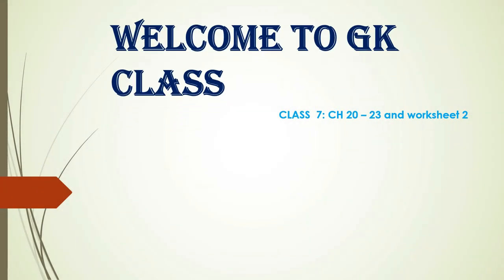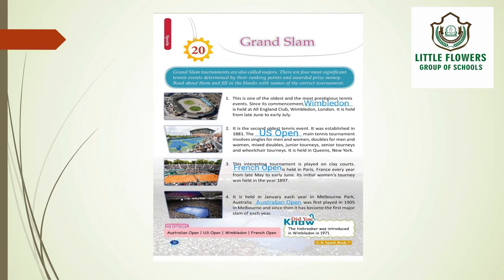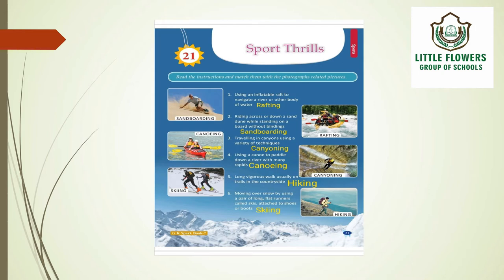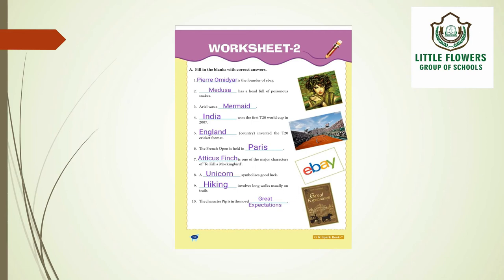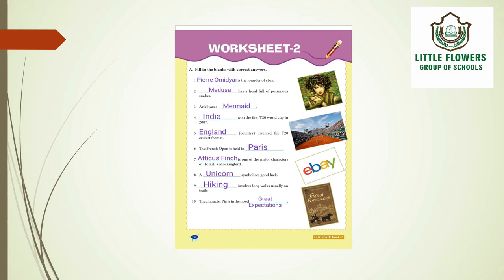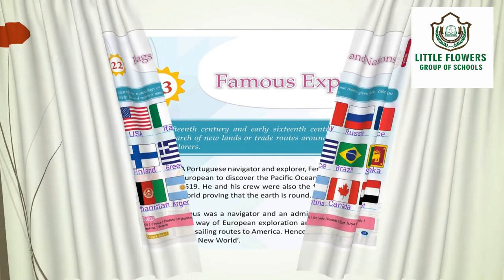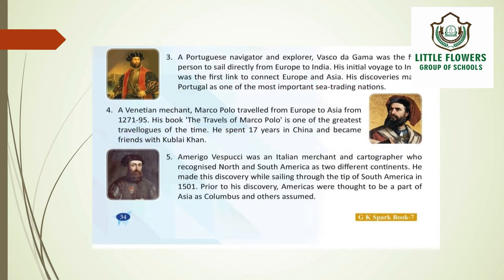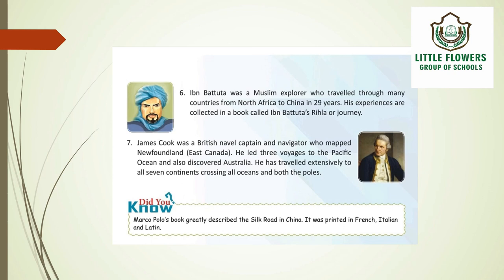Class 7, Ch 20 to 23, Worksheet 2